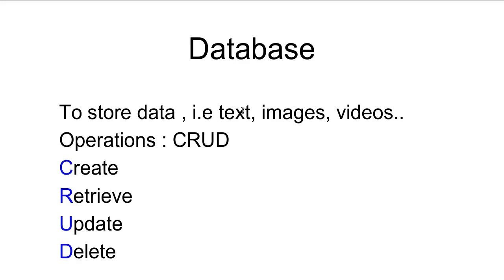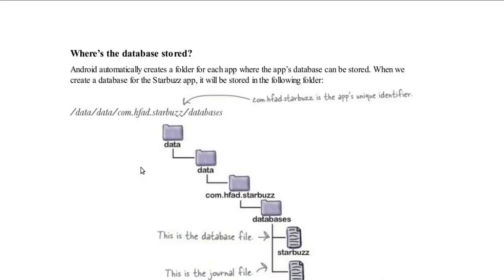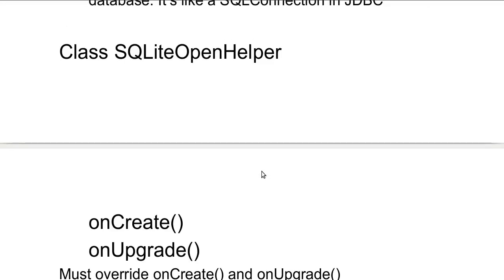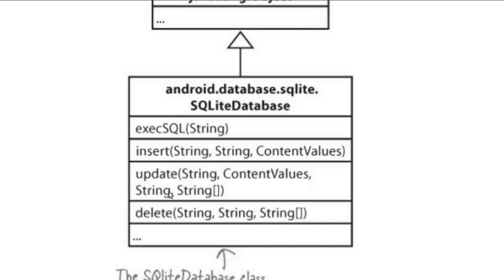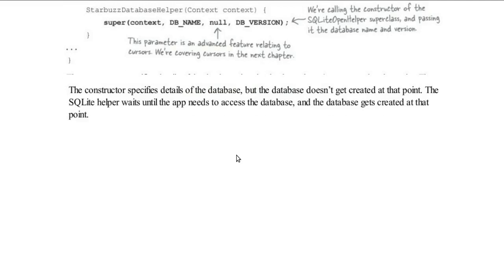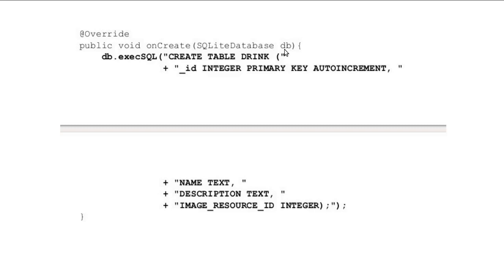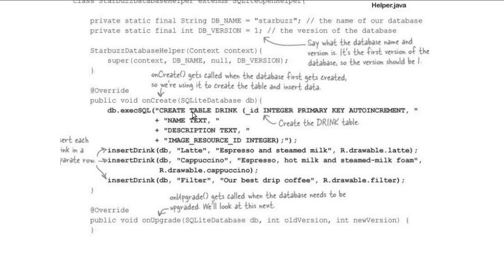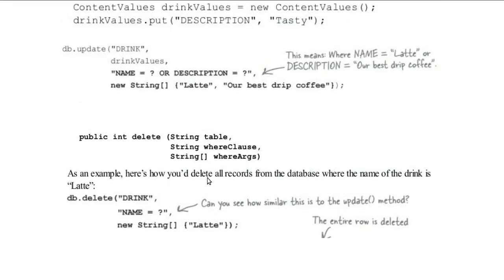Android Crash Course Part 4 for B.Sc. Computer Science (H) and Physical Sciences, Delhi University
Android Crash Course Part 4 for B.Sc. Computer Science (H) and Physical Sciences, Delhi University by Jag Mohan

This video is based on Delhi University curriculum and recommended books. It is based on Head First Android Development by Dawn Griffiths, David Griffiths

This basic Android Tutorial covers below topics:

SQLite Database
CRUD Operations
SQLiteOpenHelper Class
Curser
SQLiteDatabase